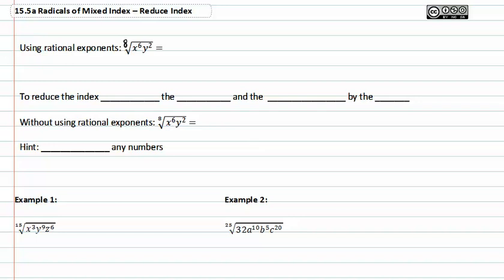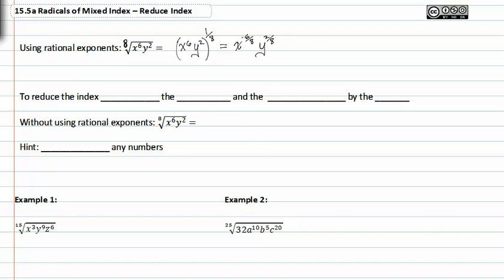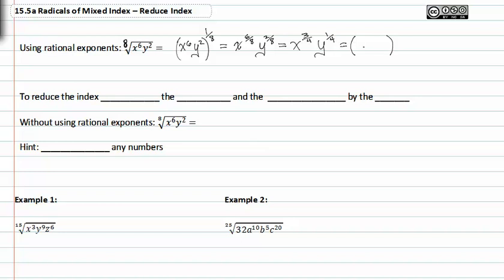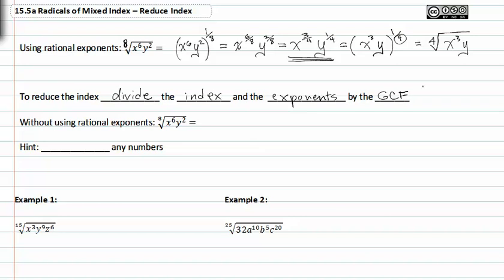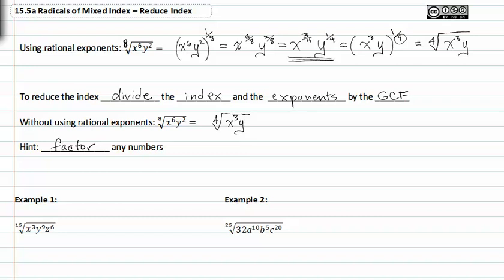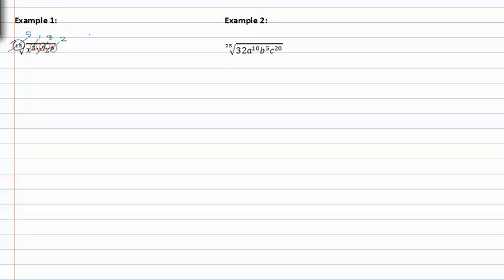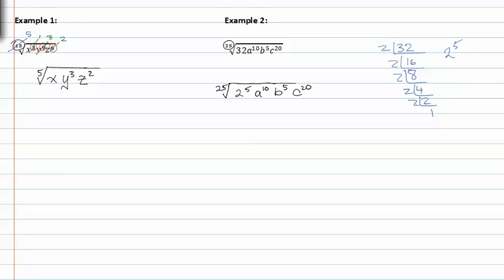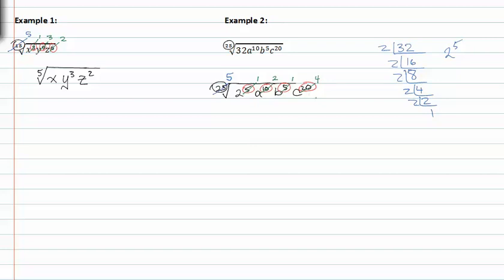15.5a: Reduce Index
15.5 Radicals of Mixed Index